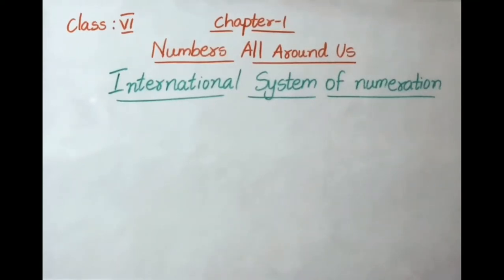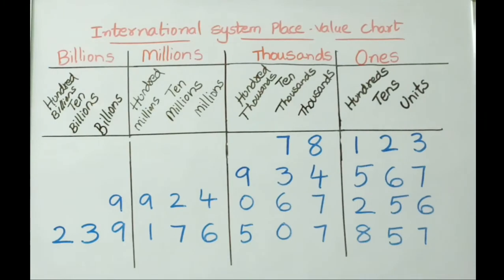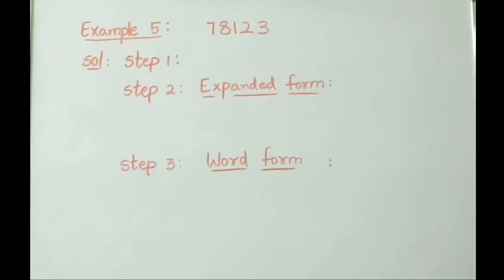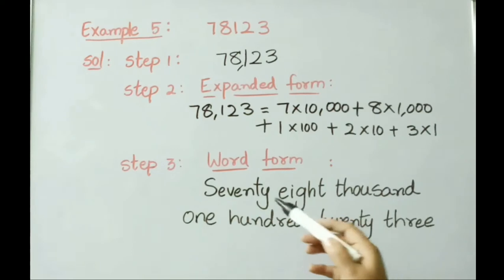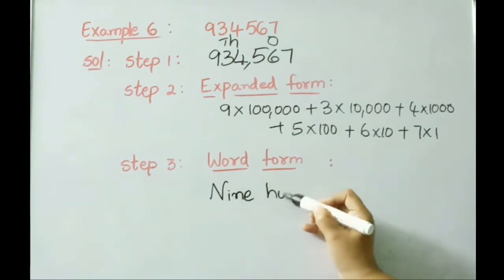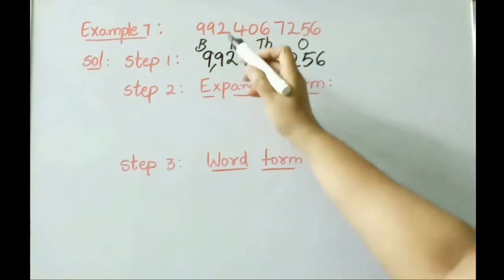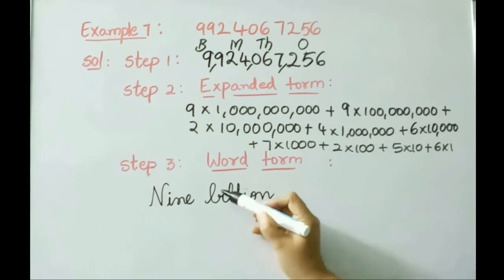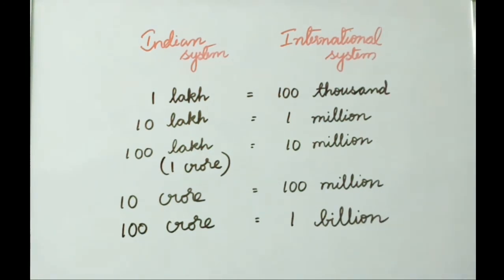6th Class-Numbers All Around Us- International system of number- A.P State new syllabus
In this video , we explained  International number system with examples in detail.

numbers all around us introduction,

6th class maths chapter 1 numbers all around us,
numbers all around us 6th class exercise 1.1,
numbers all around us 6th class ex1.1,
6th class maths chapter 1 numbers all around us exercise 1.1,
numbers all around us exercise 1.1,
numbers all around us ex 1.1,
class 6 chapter 1 exercise 1.1 ap,
6th class maths chapter 1 exercise 1.1 ap syllabus,
6th class numbers all around us exercise 1.1 ncert,
6th class numbers all around us ex 1.1 ncert,
ncert maths class 6 numbers all around us ex 1.1,
numbers all around us  for class 6 ex 1.1,

6th class maths chapter 1 numbers all around us,
numbers all around us 6th class exercise 1.2,
numbers all around us 6th class ex1.2,
6th class maths chapter 1 numbers all around us exercise 1.2,
numbers all around us exercise 1.2,
numbers all around us ex 1.2,
class 6 chapter 1 exercise 1.2 ap,
6th class maths chapter 1 exercise 1.2 ap syllabus,
6th class numbers all around us exercise 1.2 ncert,
6th class numbers all around us ex 1.2 ncert,
 ncert maths class 6 numbers all around us ex 1.2,
numbers all around us  for class 6 ex 1.2,

6th class maths chapter 1 numbers all around us,
numbers all around us 6th class exercise 1.3,
numbers all around us 6th class ex1.3,
6th class maths chapter 1 numbers all around us exercise 1.3,
numbers all around us exercise 1.3,
numbers all around us ex 1.3,
class 6 chapter 1 exercise 1.3 ap,
6th class maths chapter 1 exercise 1.3 ap syllabus,
6th class numbers all around us exercise 1.3 ncert,
6th class numbers all around us ex 1.3 ncert,
ncert maths class 6 numbers all around us ex 1.3,
numbers all around us  for class 6 ex 1.3,

6th class maths chapter 1 numbers all around us,
numbers all around us 6th class exercise 1.4,
numbers all around us 6th class ex1.4,
6th class maths chapter 1 numbers all around us exercise 1.4,
numbers all around us exercise 1.4,
numbers all around us ex 1.4,
class 6 chapter 1 exercise 1.4 ap,
6th class maths chapter 1 exercise 1.4 ap syllabus,
6th class numbers all around us exercise 1.4 ncert,
6th class numbers all around us ex 1.4 ncert,
ncert maths class 6 numbers all around us ex 1.4,
numbers all around us  for class 6 ex 1.4,